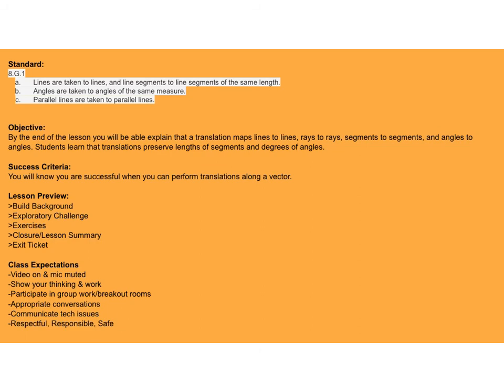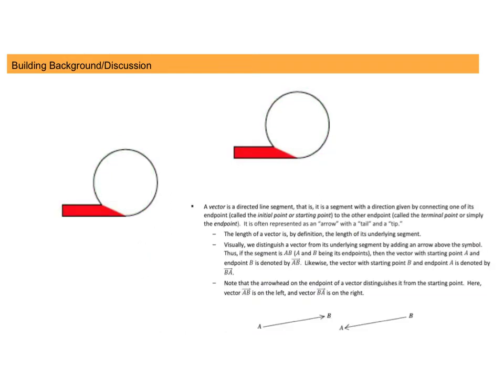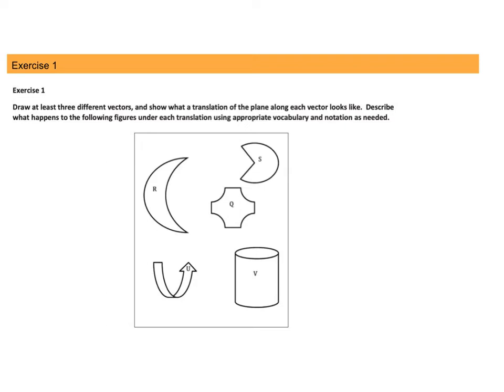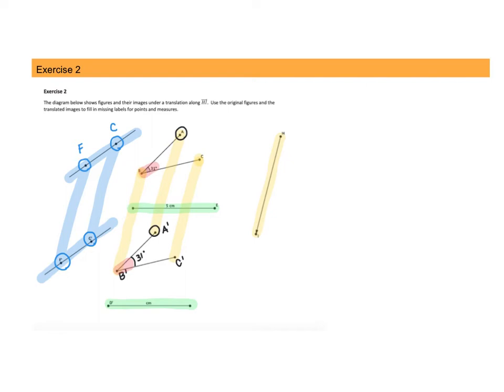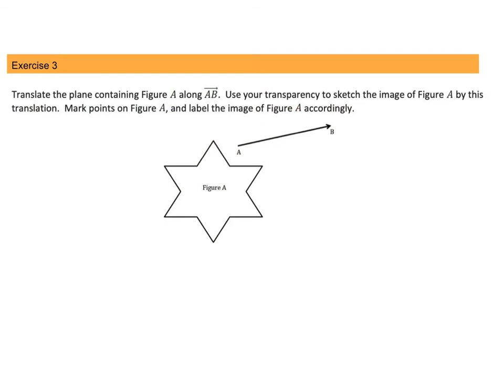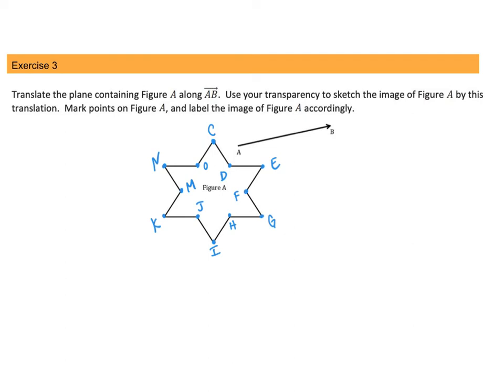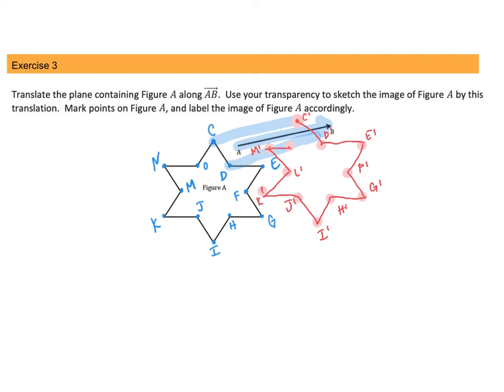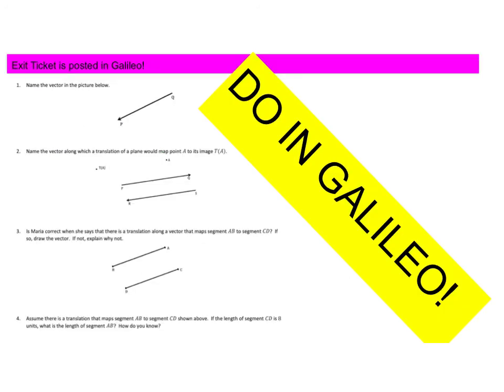Module 2, Lesson 2